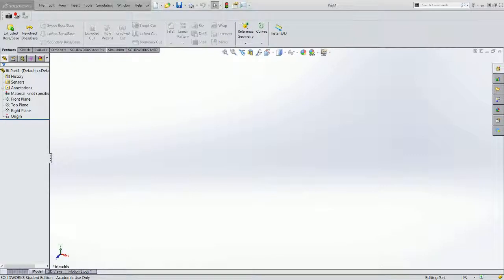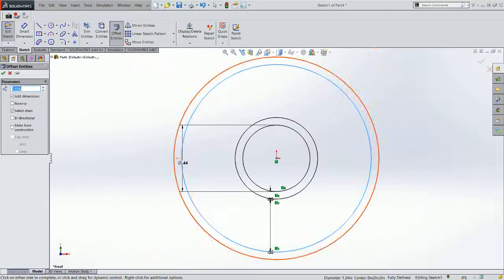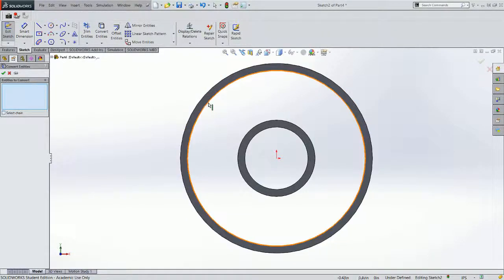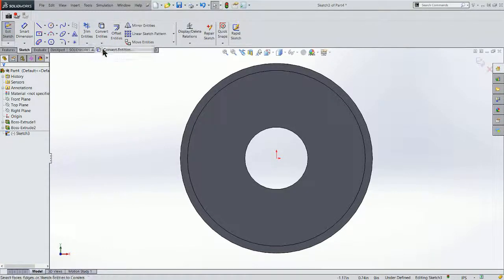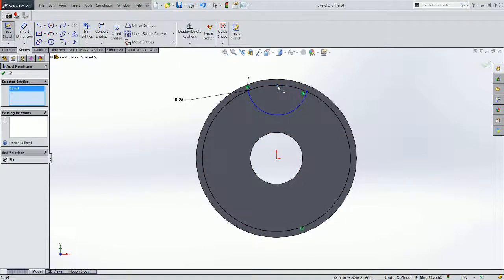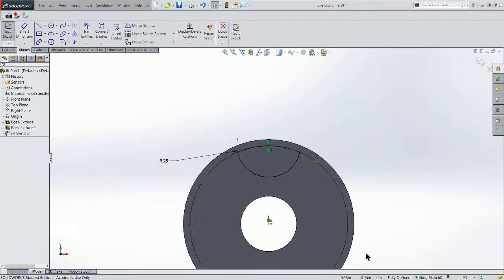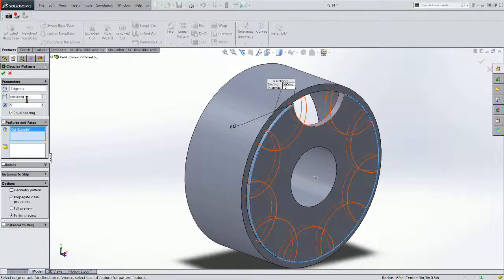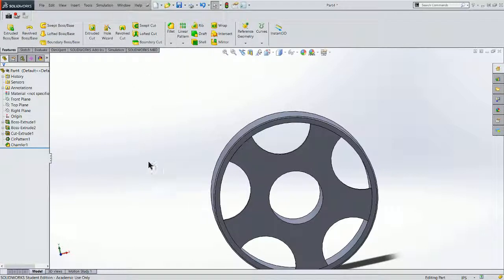5 2b AutomobloxWheel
PLTW Activity 5.2b Modeling the simplified Automoblox wheel